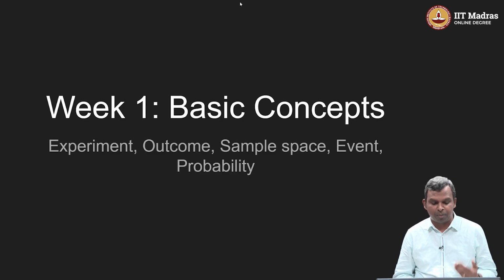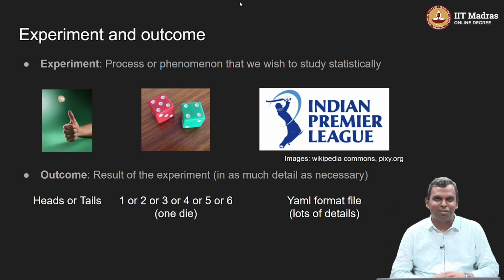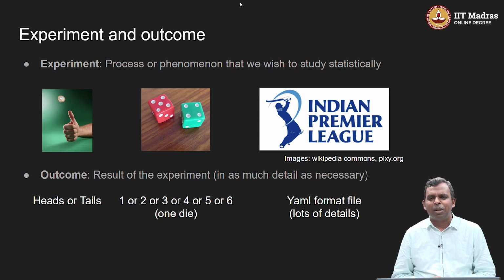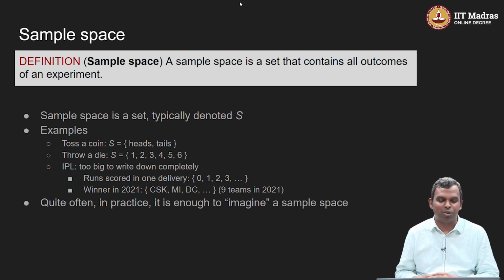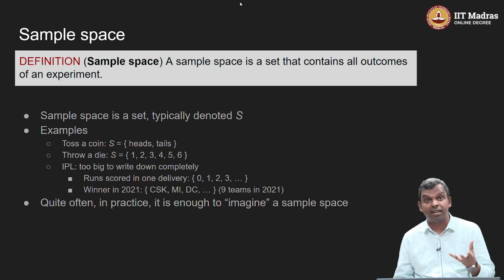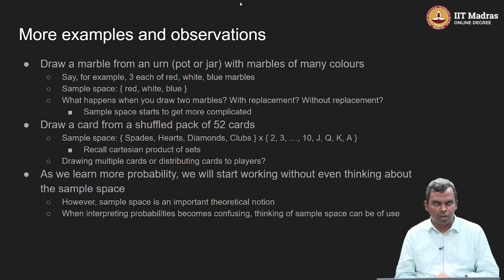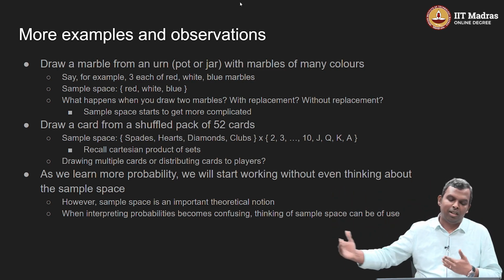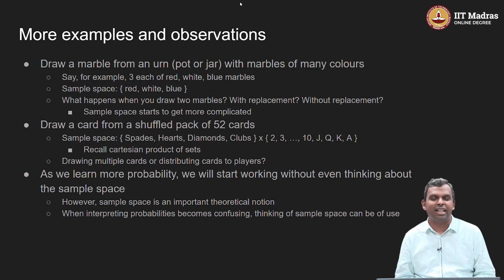Events and probabilities : Experiment, outcome, and sample space